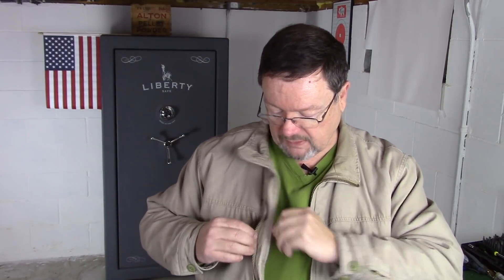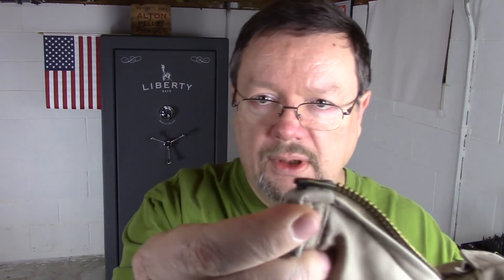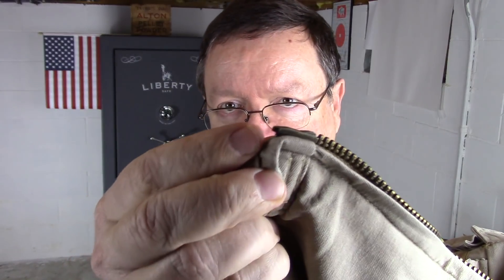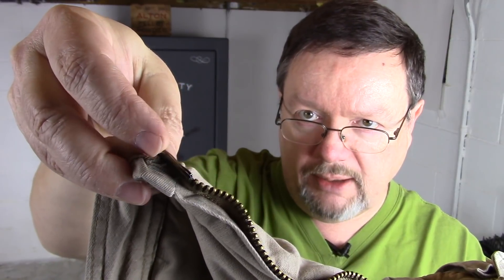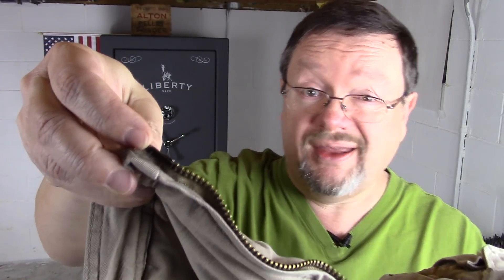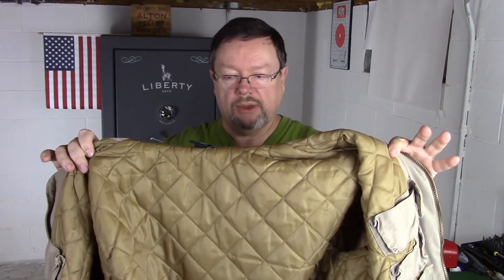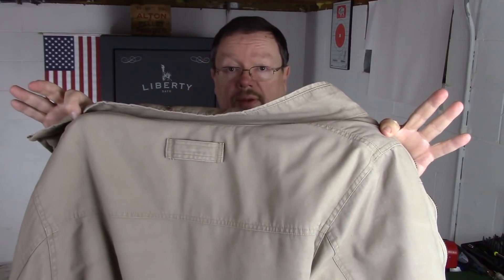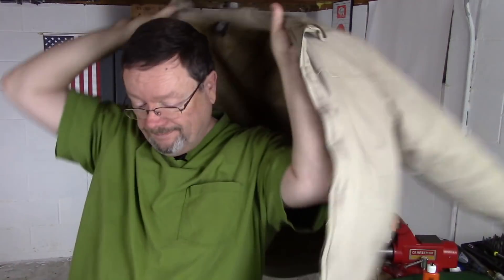Rothco Jacket Final Report